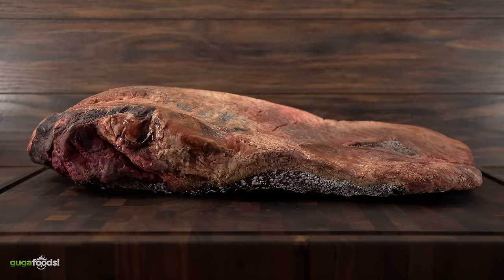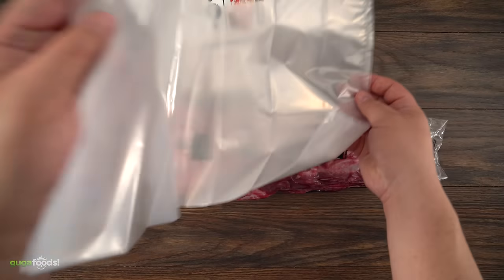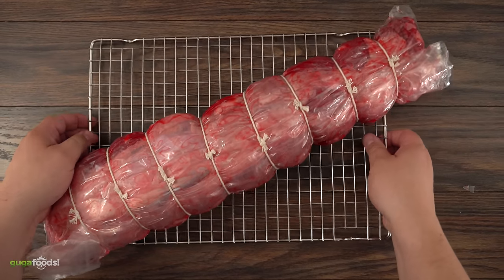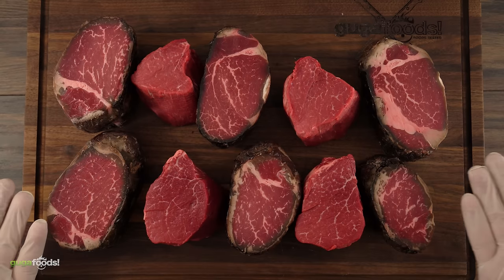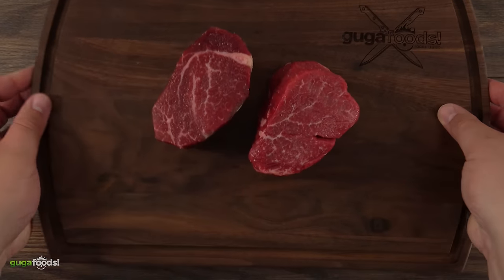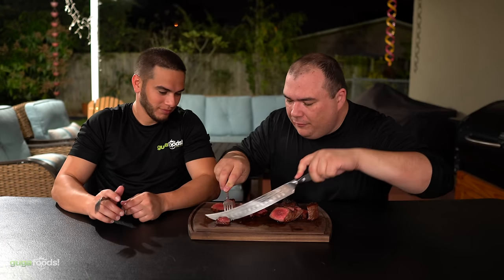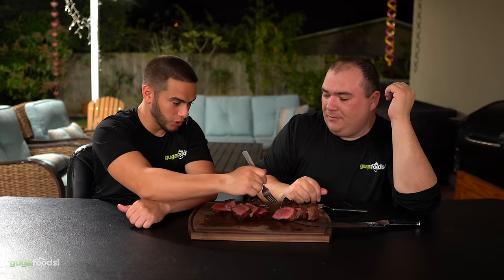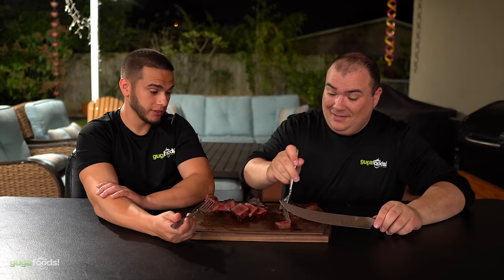35 Days FILET MIGNON Dry Aged Experiment!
Filet Mignon is already tender. Is it worth dry aging it to make it even better that it already is? There is only one way to find out and that is to run this dry aging experiment. On this video I dry aged a tenderloin for a total of 35 days. It is easy and simple to dry age beef at home.

* Guga MERCH *
Cups & Boards
* MAIL TIME Want to send something?
Important note: I can NOT accept food products

Fogo Charcoal

* BBQ Equipment *
My Stove

* The link below has EVERYTHING I USE *

* VIDEO EQUIPMENT *
Main Camera
2nd Camera
Slow Motion Camera